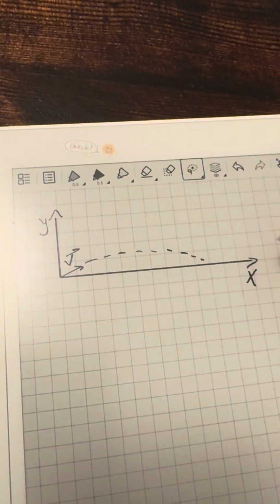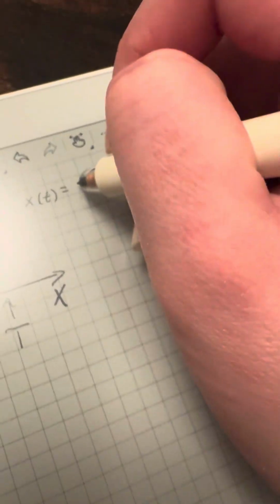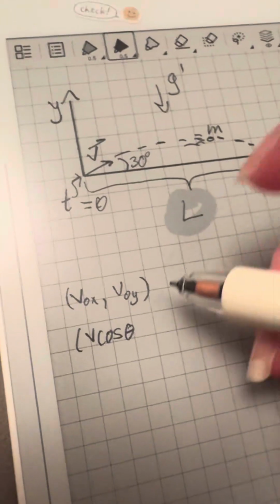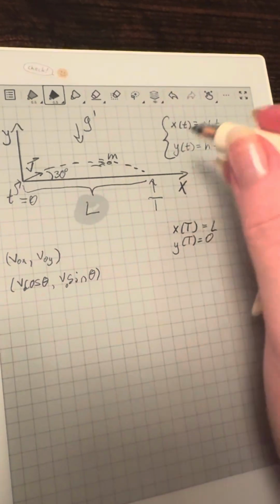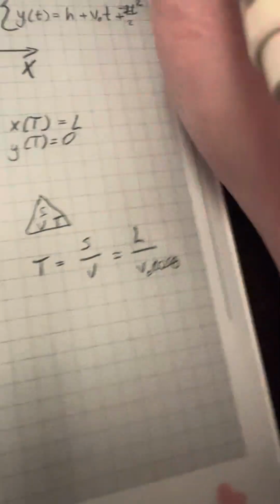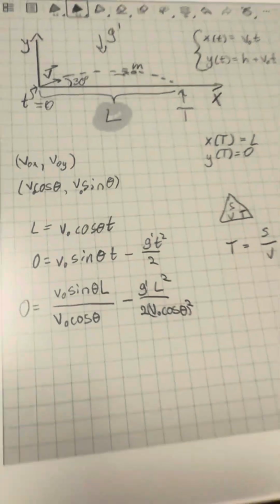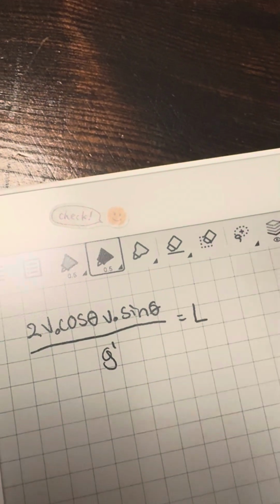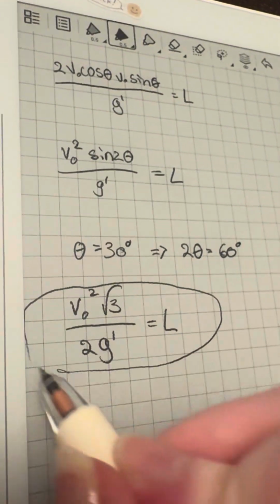How to solve motion problems: at what distance does a mass m land thrown from the ground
First try in solving Physics problems together! Trust the process, I’ll get better hehe